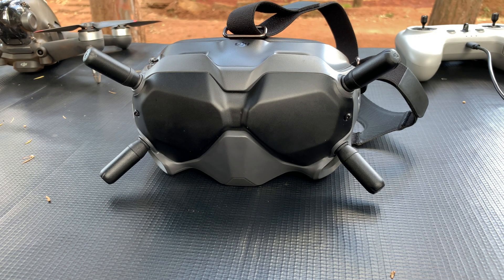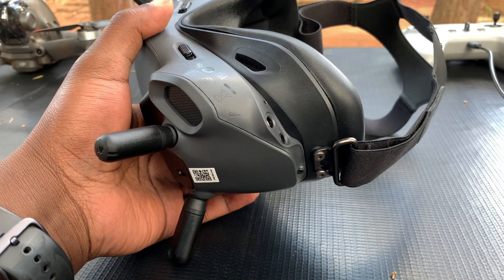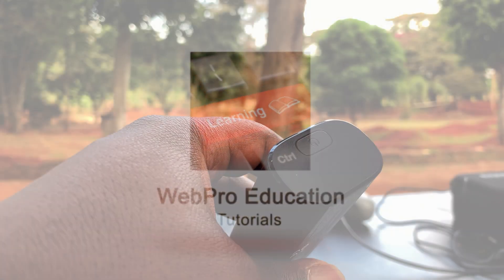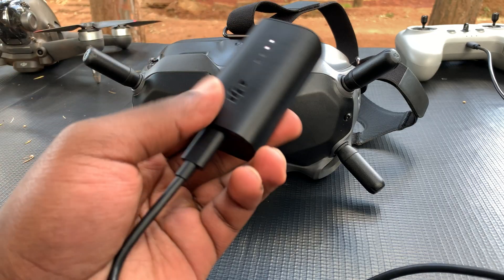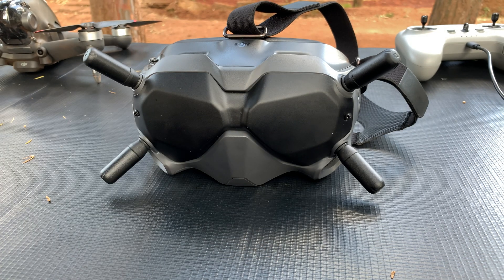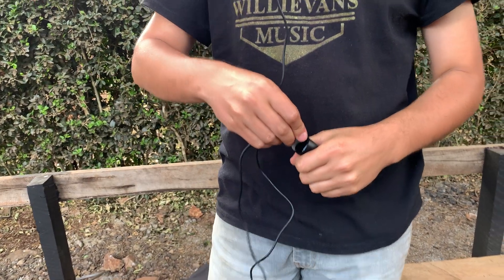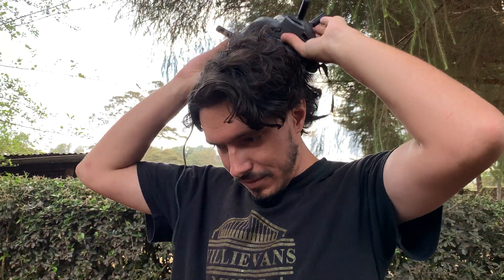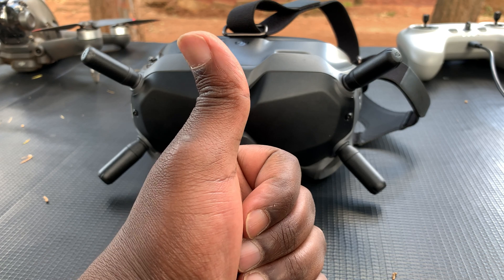How To Power the DJI FPV Drone Goggles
Learn how to power the DJI FPV Drone Goggles. In this video, you will also learn how to charge the Goggles battery. How to turn on the Googles as well.